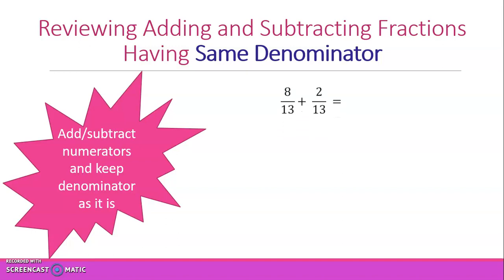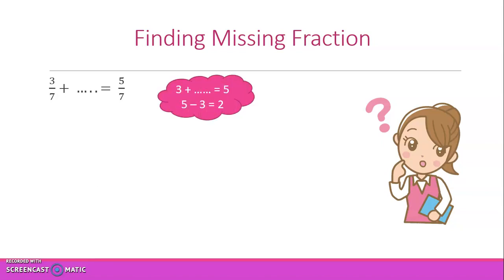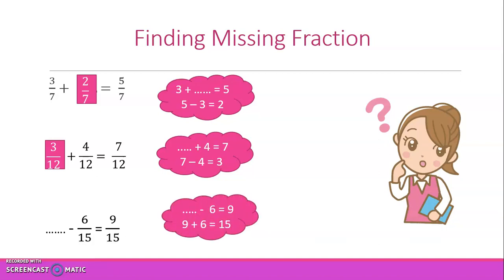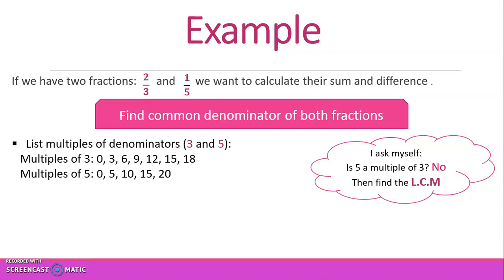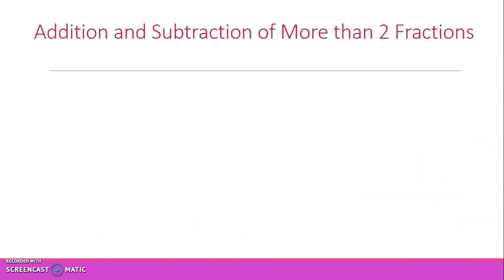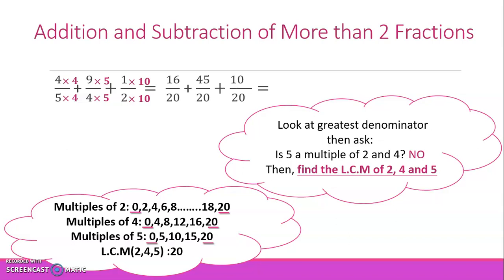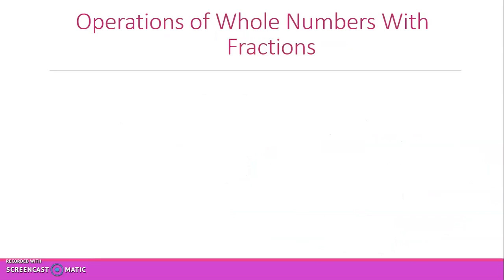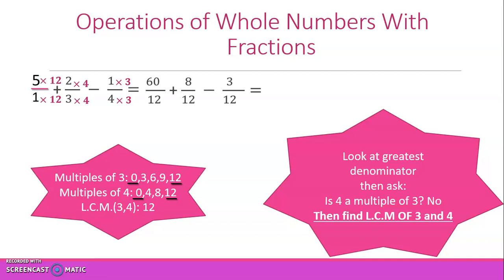G5. Addition and Subtraction of Fractions